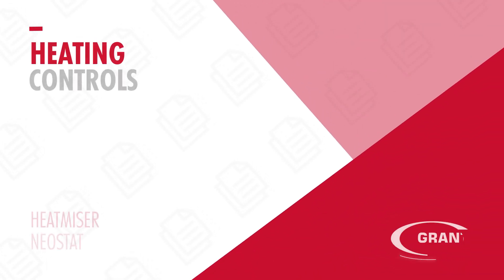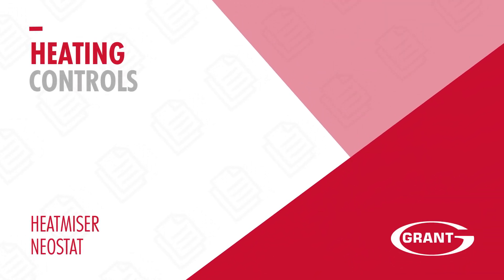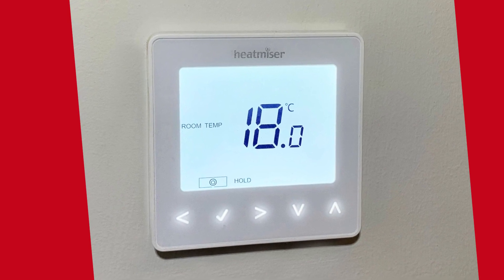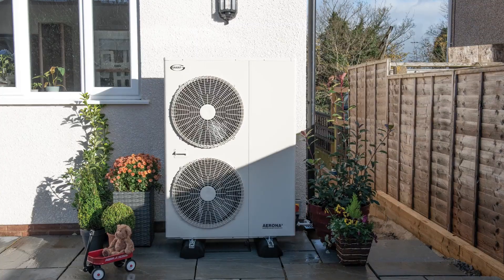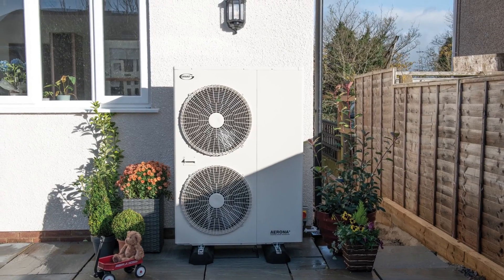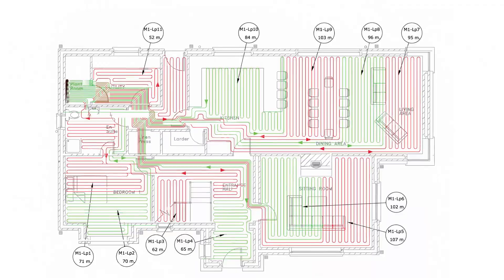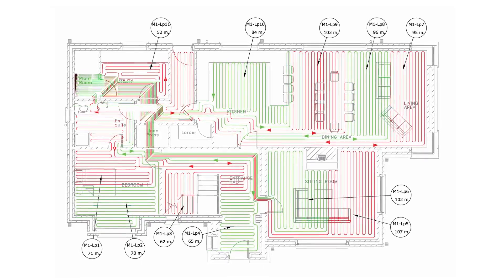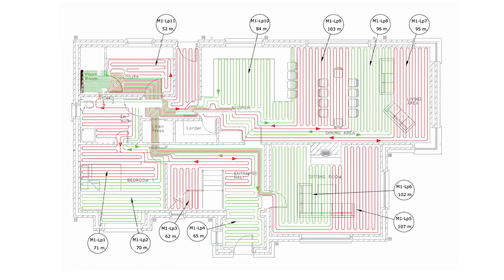Heatmiser NeoStat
This video outlines the operational functions of the Heatmiser Neostat which is commonly used in conjunction with the Grant Aerona³ R32 air to water air source heat pump.

Discover more about the Grant Aerona³ R32 air source heat pump range here: